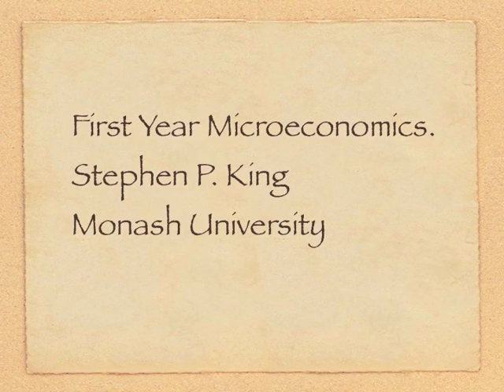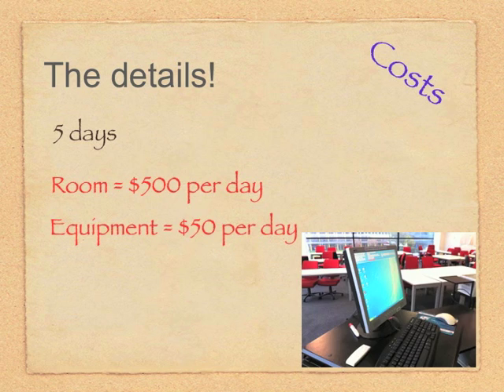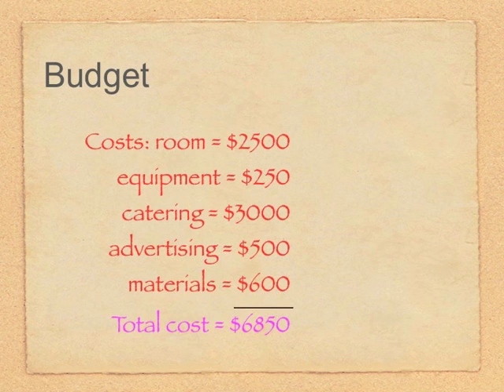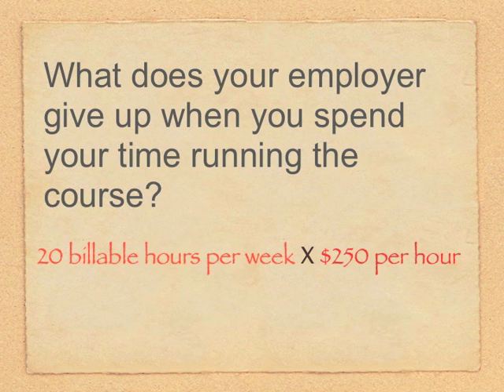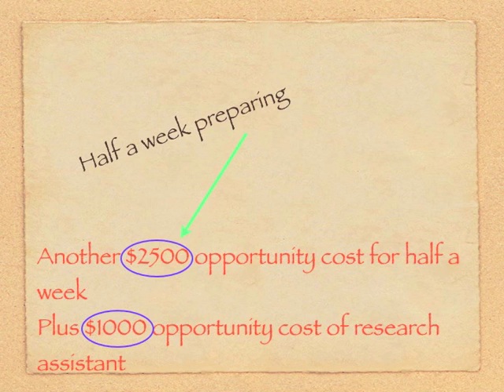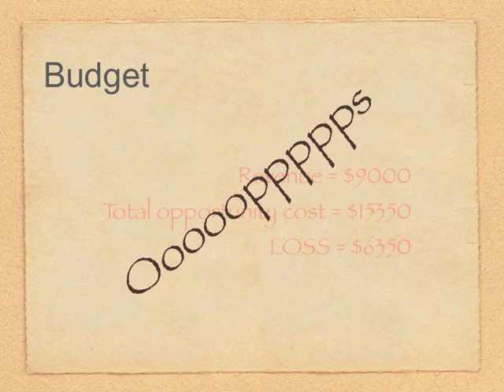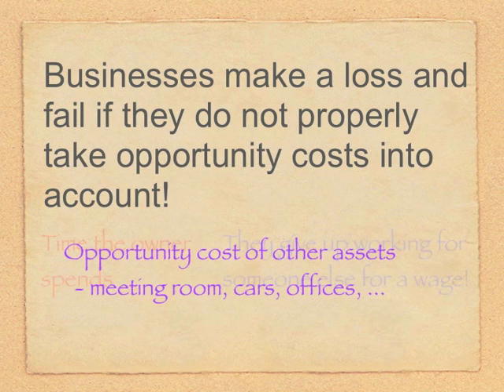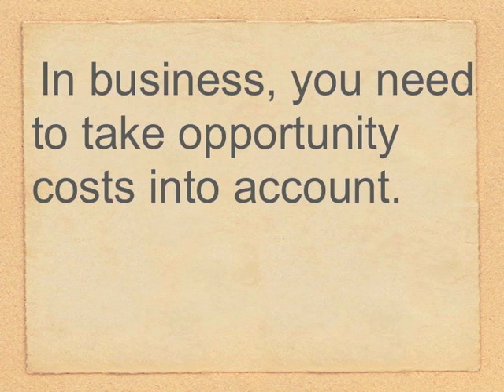1c. Opportunity cost and business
This video applies opportunity cost to simple business decision making